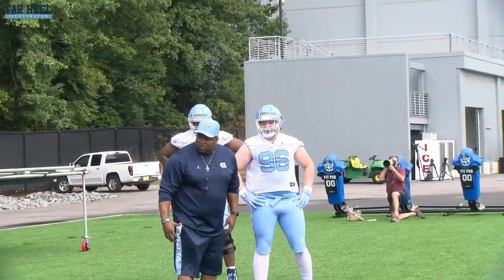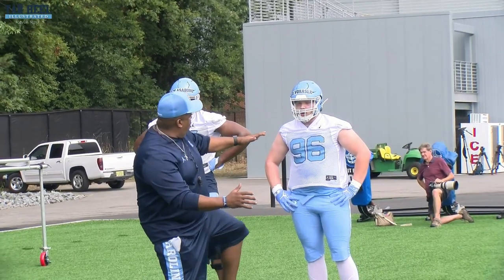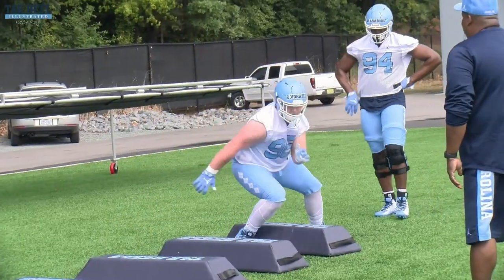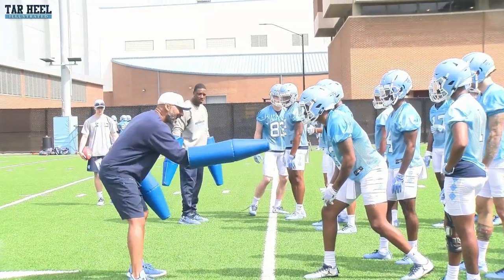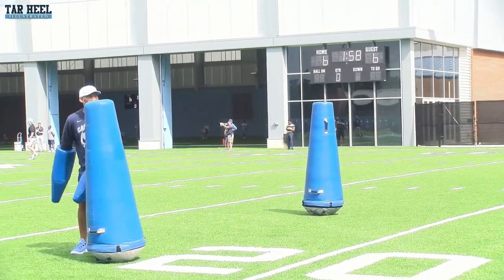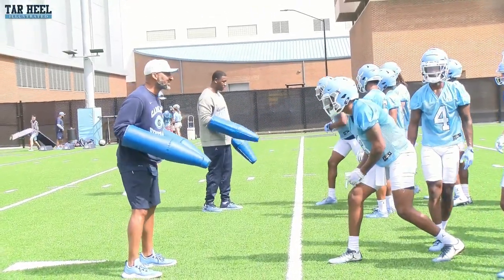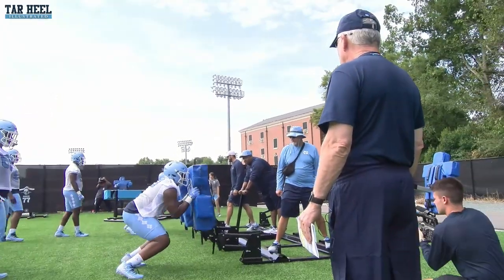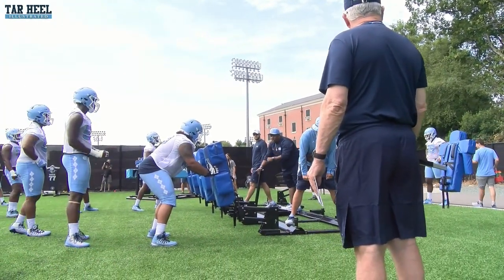Sights and Sounds from Day 1 of UNC Football Practice